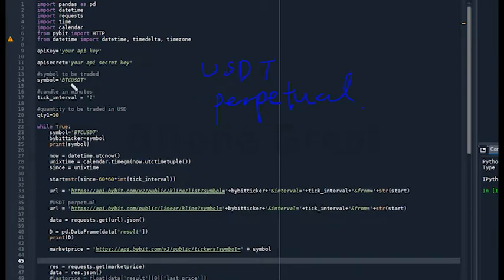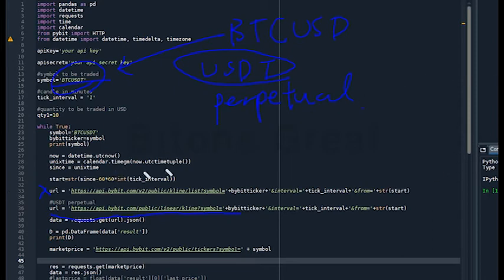Bybit API Automated Trading Bot (Moving Average Goldencross)(USDT Perpetual)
This is an update that you can make to the python code (Bybit goldencross file) available

🔥Telegram Trading Alarm for Binance Exchange (Bollinger Band, RSI, etc.)🔥

If there is any strategy that you wish to use, please let us know!